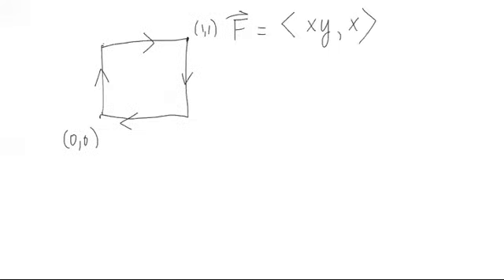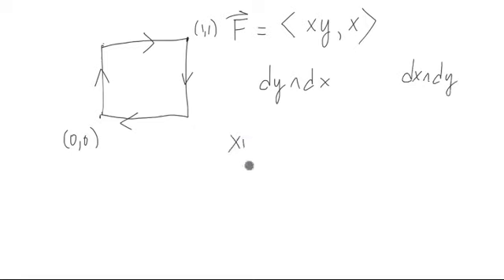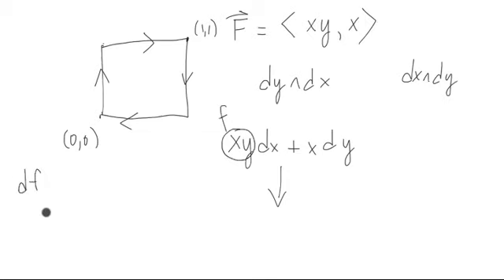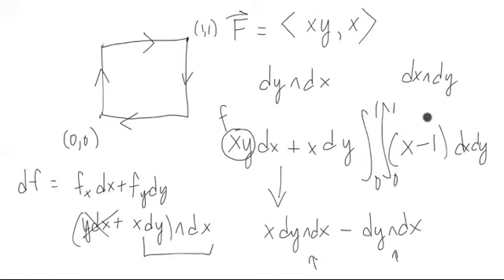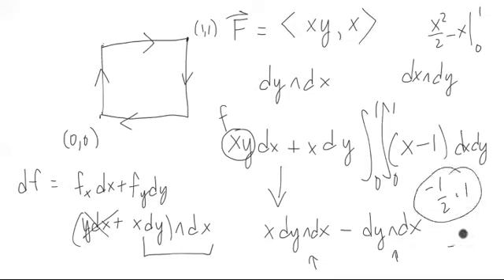Example of Green's Theorem Clockwise